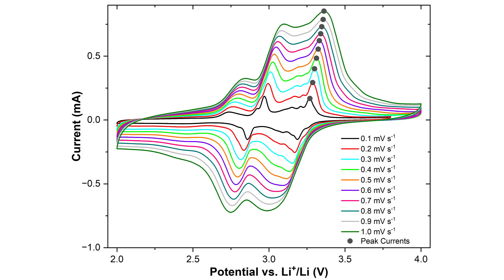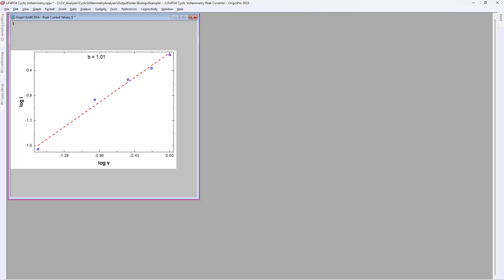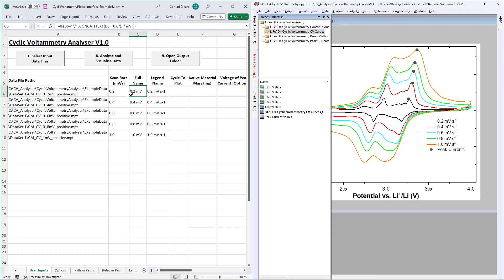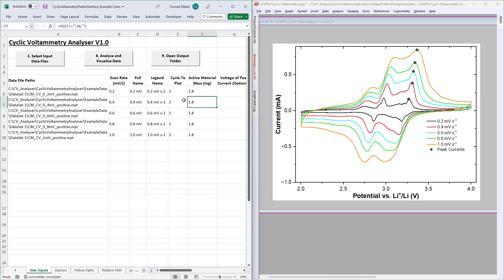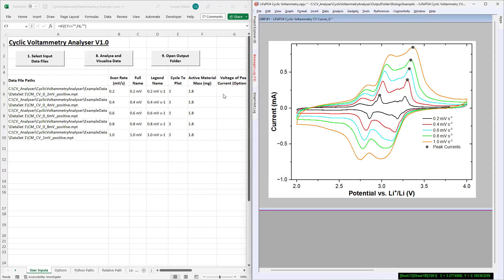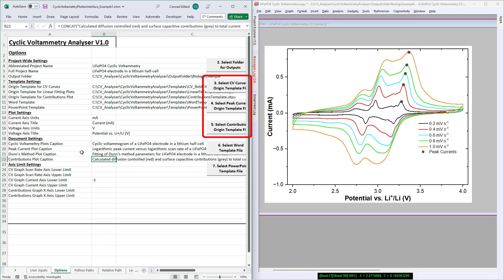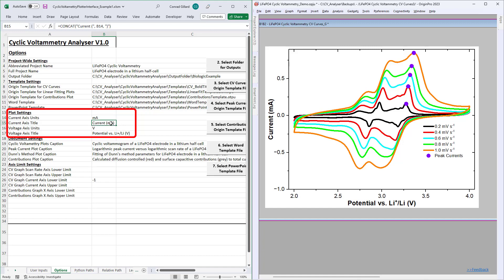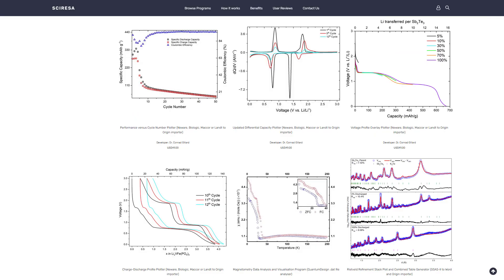Cyclic Voltammetry Analyser (Battery tester output file to Origin importer)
This program analyses cyclic voltammetry data files and generates the following outputs:

- An Origin plot of cyclic voltammetry curves, with peak currents indicated
- An Origin plot of the capacitive and diffusive current contributions
- An Origin plot showing the linear fit used to calculate the b parameter from the current power law
- An Origin plot showing the linear fit used to calculate the k1 and k2 parameters from Dunn's method
- A Word document containing the above plots and captions
- A PowerPoint presentation containing the above plots and captions
- The Origin plots exported as image files

At present this program is compatible with Biologic and AutoLab files, but if you would like to use this program to analyse data from other cycler manufacturers (eg Neware, Landt, Maccor) please email me at with your example data files, and I will be happy to add this capability.

Program Availability
This program is included within my application, SciResa Assistant:, which is described in the following video
It should be noted that this application requires Origin 2021 or later to run.
Also, please note that I encourage students to ask your research group leader to purchase this application on your behalf, or to reimburse you.

Timestamps
0:00 Problem Statement
0:24  Video Introduction
0:31 Program Demonstration
1:16 Program Tutorial Introduction
1:28 Scan Rates
1:29 Full and Legend Names
1:49 Cycle to Plot
2:02 Active Material Masses
2:23 Voltage of Peak Current
3:03 Abbreviated Project Name
3:12 Full Project Name
3:31 Origin Templates
4:01 Word and PowerPoint Templates
4:18 Current and Voltage Units
4:34 Axes Limits
4:47 Program Availability